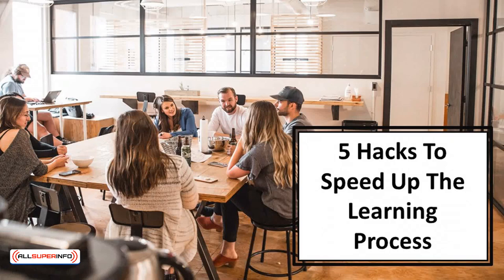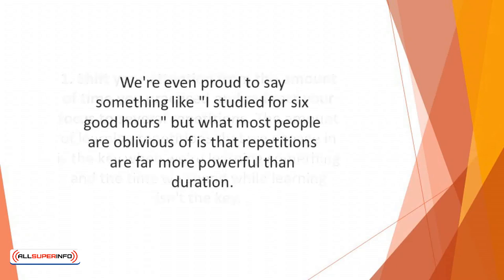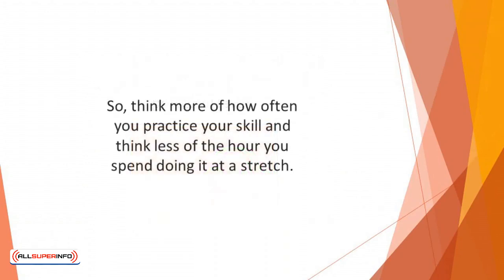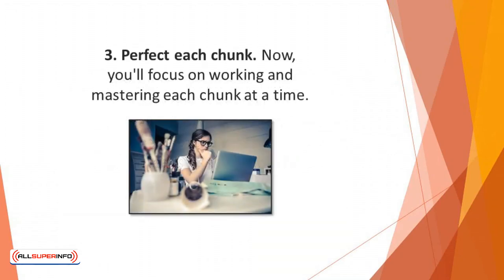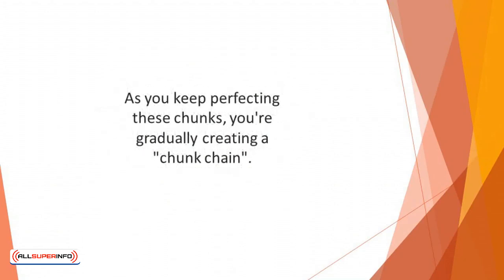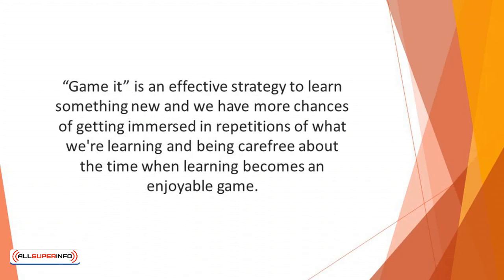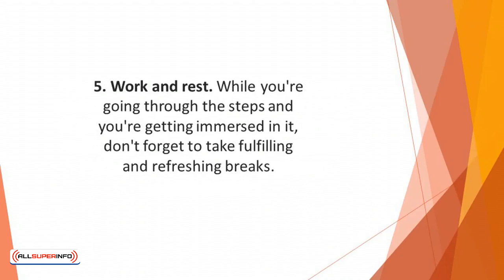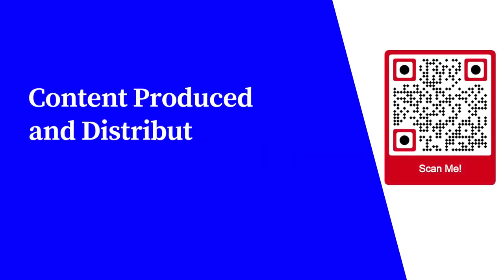Video 8 5 Hacks to Speed up the Learning Process